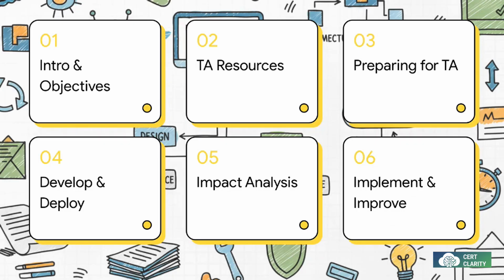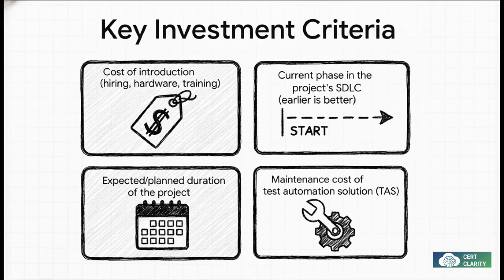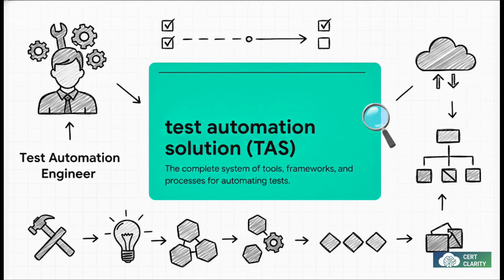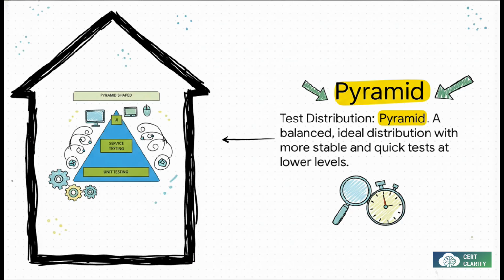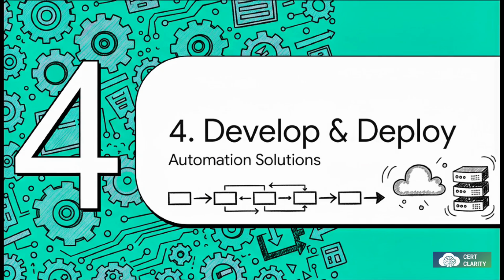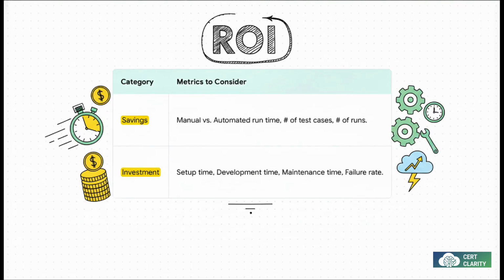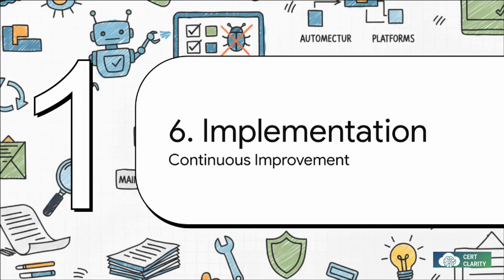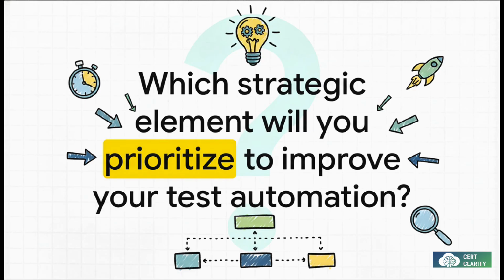ISTQB Test Automation Strategy Explained — Full Syllabus Overview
In this video, an expert explains the ISTQB Certified Tester – Test Automation Strategy syllabus in a structured and professional way, strictly based on the official ISTQB documents.

The video covers:
- The purpose and scope of a test automation strategy
- Aligning automation with business and quality goals
- Risks, limitations, and ROI considerations
- Selection of test levels, test types, and test cases for automation
- Tool selection and infrastructure considerations
- Test data, environments, and maintenance strategies
- Organizational aspects, governance, and metrics

This video is intended for:
- Test managers and test leads
- QA engineers and test automation engineers
- Anyone preparing for the ISTQB Test Automation Strategy certification

The content is factual, exam-oriented, and based only on the official ISTQB syllabus.

ISTQB Test Automation Strategy, Test Automation Strategy, ISTQB certification, software testing certification, QA automation strategy, test automation management, test automation governance, ROI automation, test automation syllabus